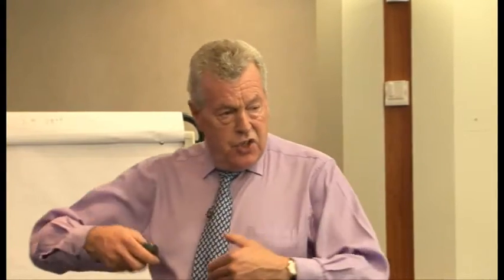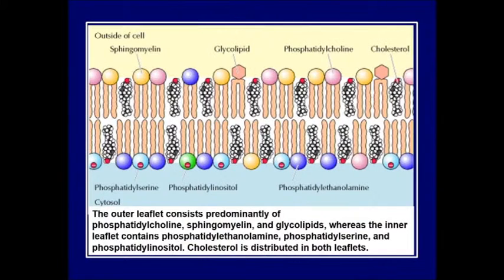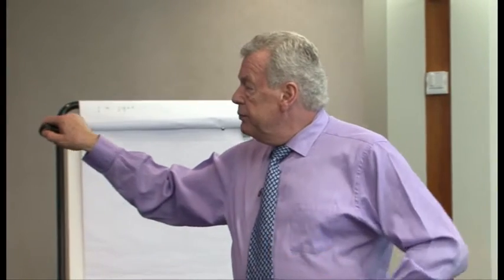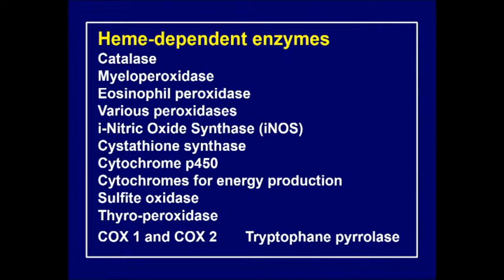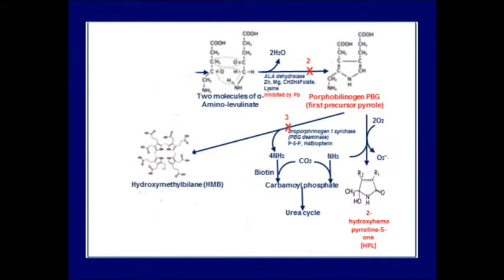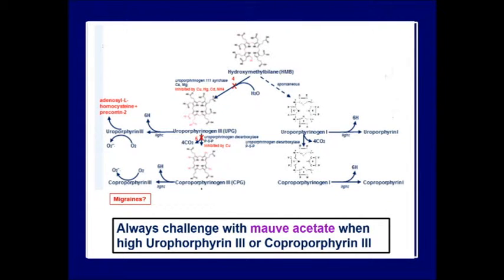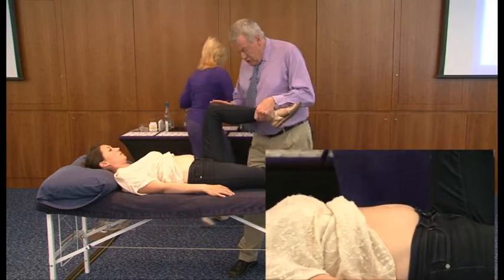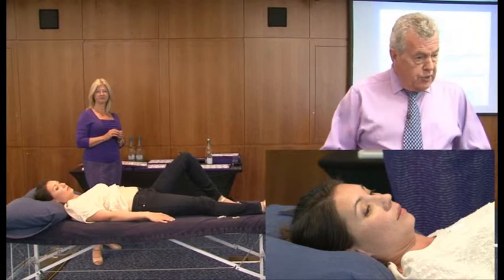EPI FILM 4 CHAPTER 6